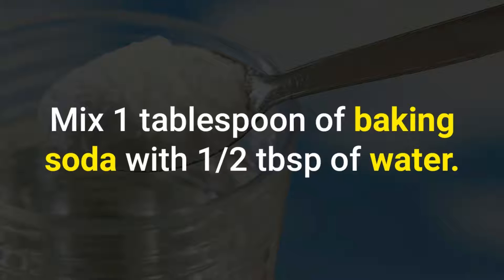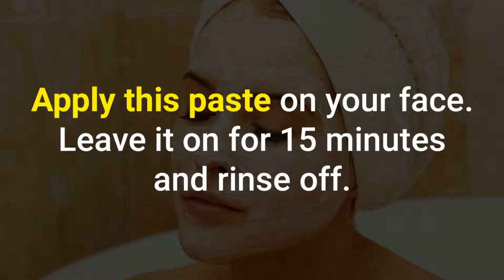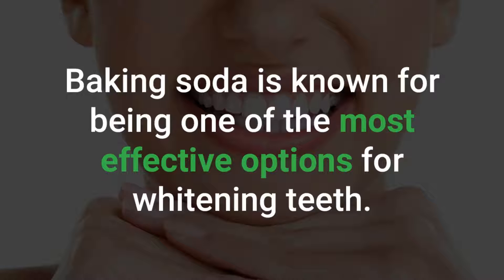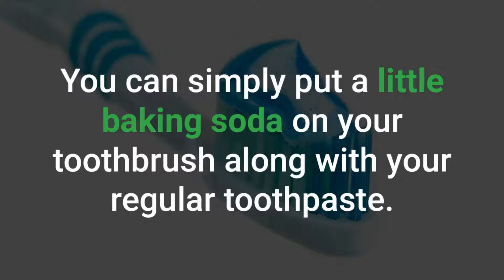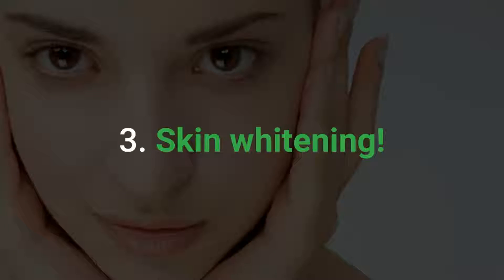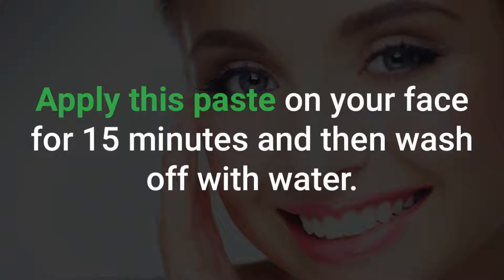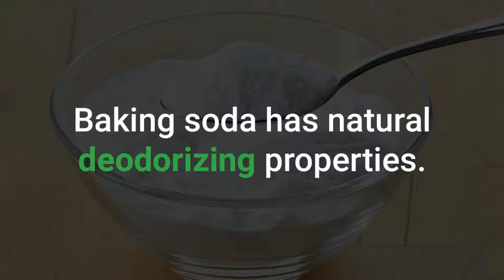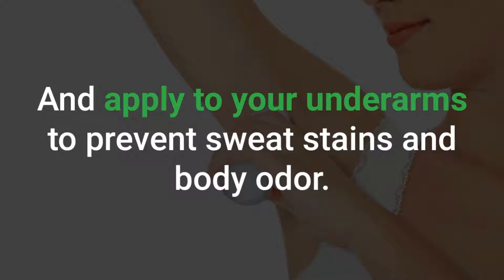4 SURPRISING BEAUTY BENEFITS OF BAKING SODA THAT YOU SHOULD DEFINITELY KNOW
DO YOU KNOW THESE 4 SURPRISING BEAUTY BENEFITS OF BAKING SODA?
HERE ARE THE 4 AMAZING BEAUTY BENEFITS OF BAKING SODA THAT YOU SHOULD DEFINITELY KNOW!

1. Fights Acne!

Mix 1 tablespoon of baking soda with 1/2 tbsp of water.

Apply this paste on your face. Leave it on for 15 minutes and rinse off.

This is an excellent mild scrub for the skin and helps a fighting acne.

2. Teeth whitening!

Baking soda is known for being one of the most effective options for whitening teeth.

You can simply put a little baking soda on your toothbrush along with your regular toothpaste.

Brush your teeth as usual for 2 minutes. Do this once or twice a week for whitening results.

3. Skin whitening!

Mix baking soda with honey to make a fine paste.

Apply this paste on your face for 15 minutes and then wash off with water.

4. Deodorant!

Baking soda has natural deodorizing properties.

Just mix it with water until it makes a slightly moist, not runny paste

And apply to your underarms to prevent sweat stains and body odor.